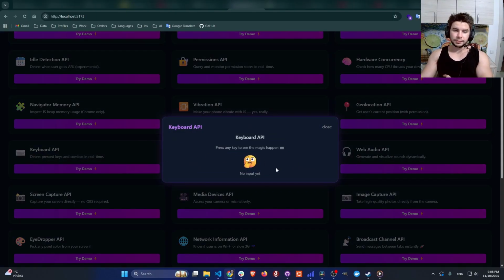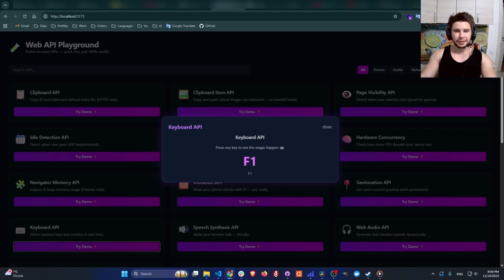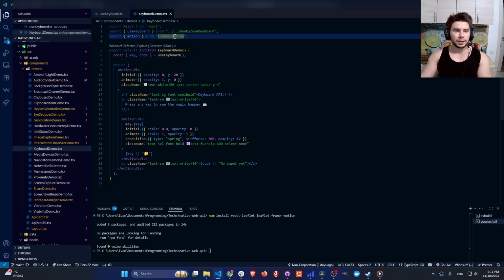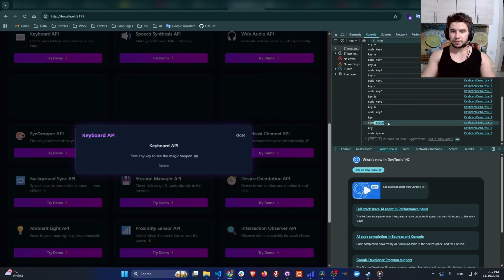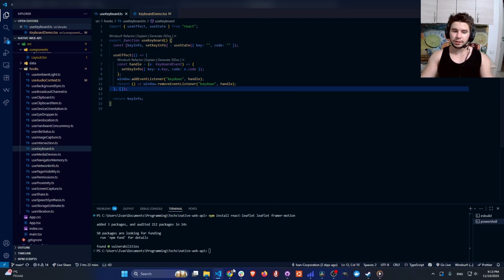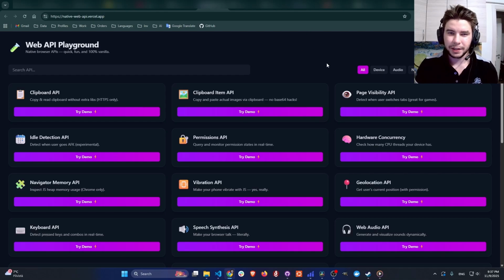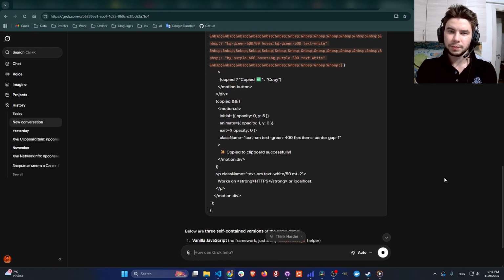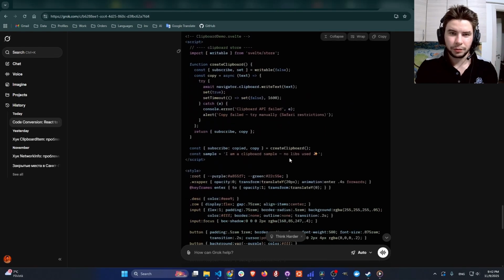How to add hotkeys (Handle Keyboard Shortcuts and Combos in React ⌨️) Web Native #9